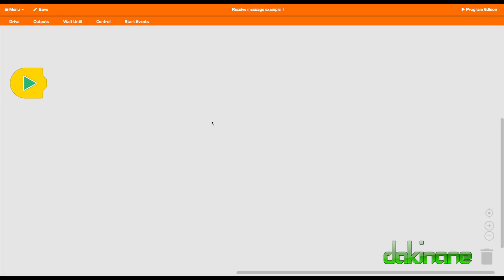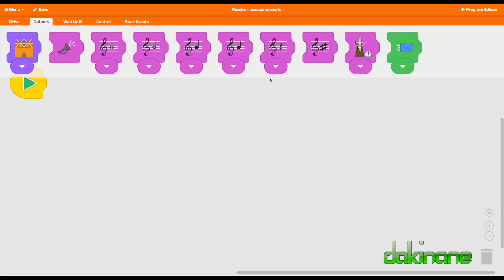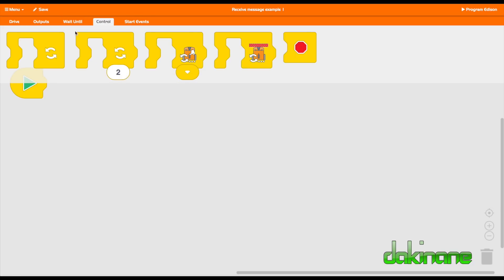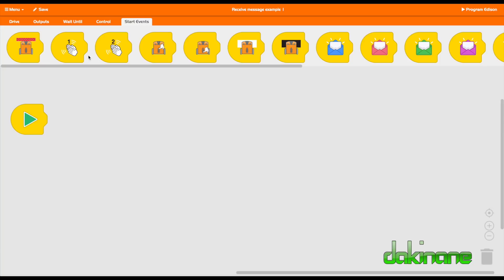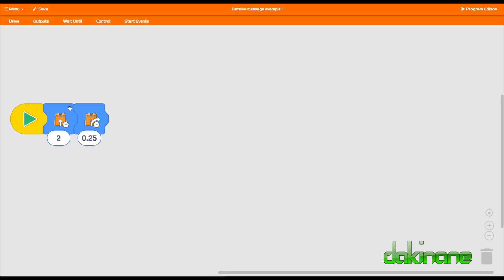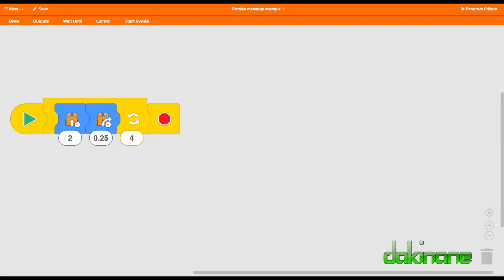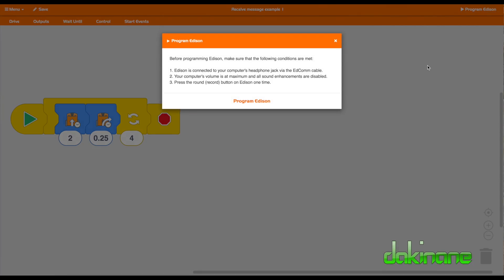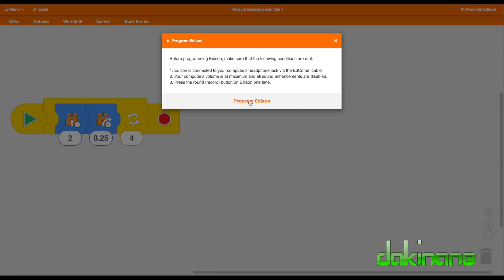Edblocks App how to program the Edison robot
Learn the overview of the edblocks interface, learn how to create as simple program, learn how to transer the program to Edison via the audio jack on your computer and how to troubleshoot some basic transfer issues.